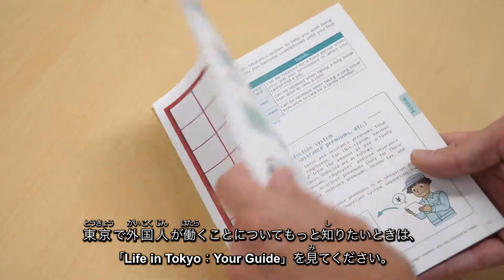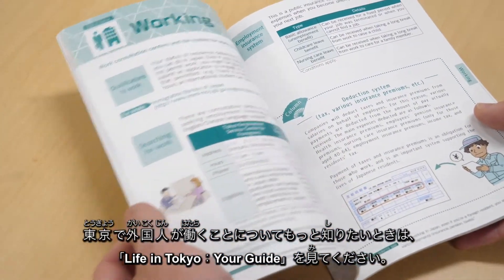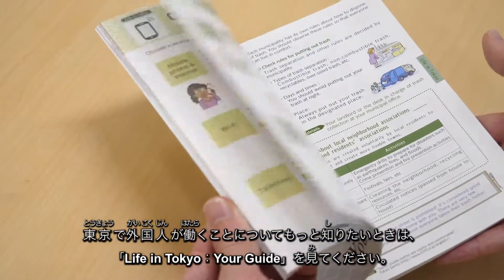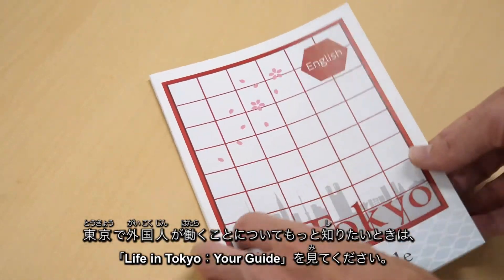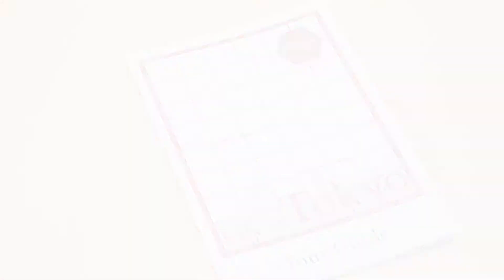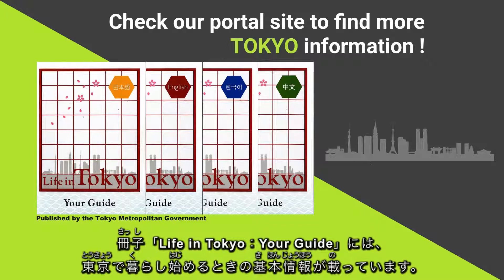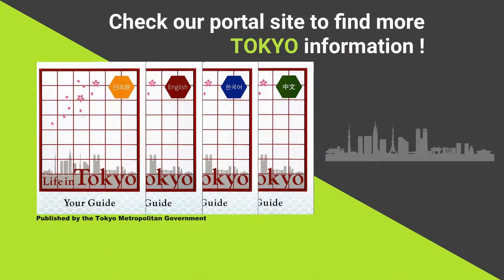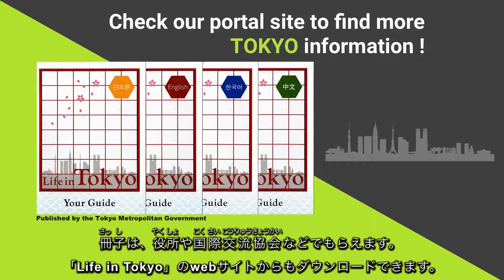Video04 税金と保険料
このビデオでは、日本で働くとき、給料から引かれる税金や保険料について説明します。